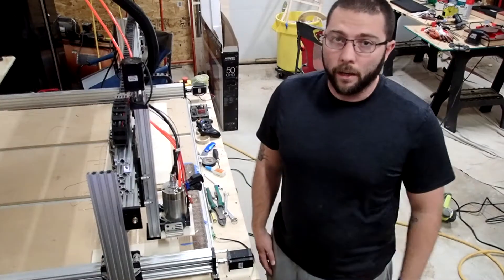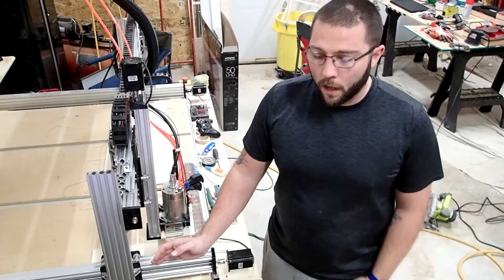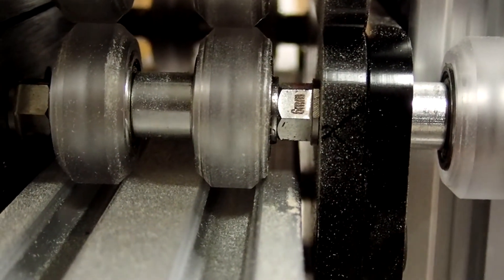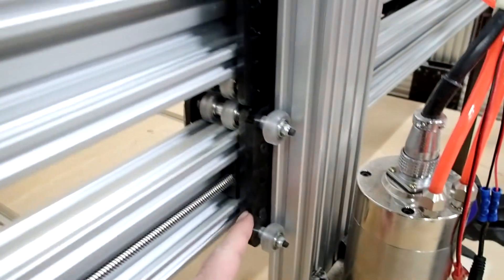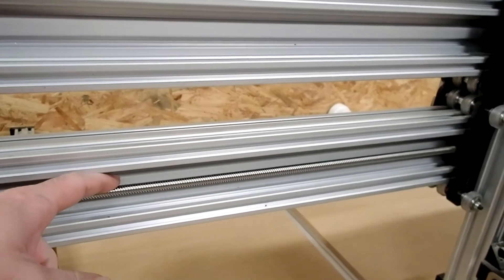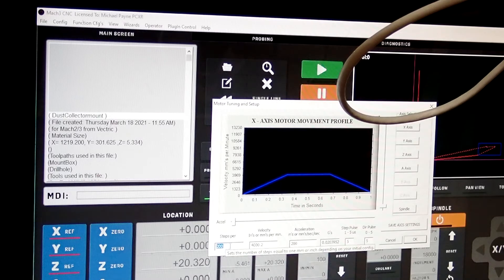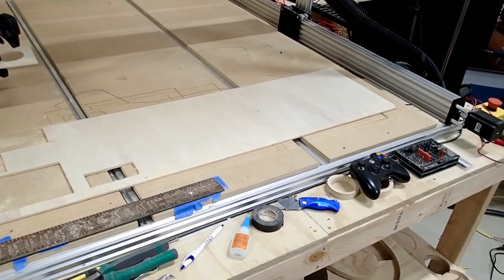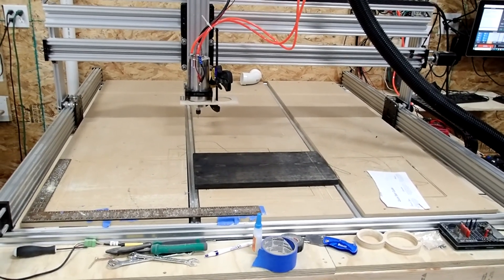Building my Lead CNC machine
My experience with building my Bulkman 3D 1515 Lead CNC machine.

Wireless Xbox360 controller